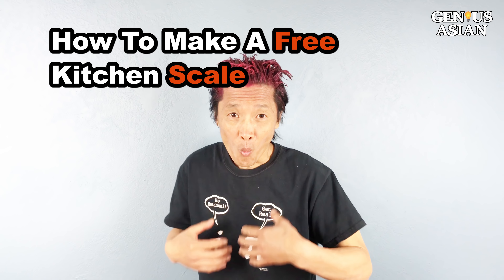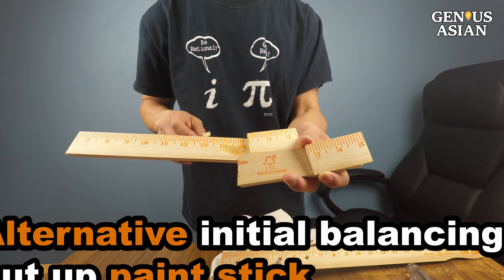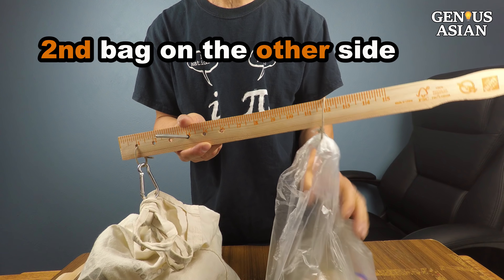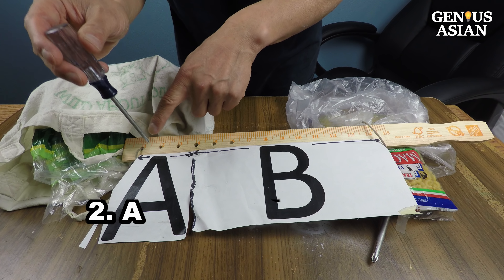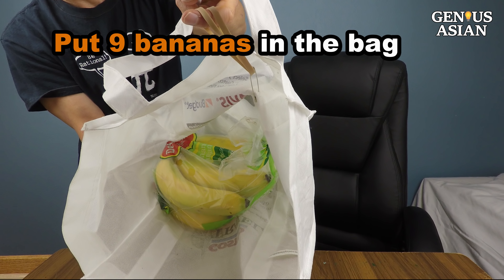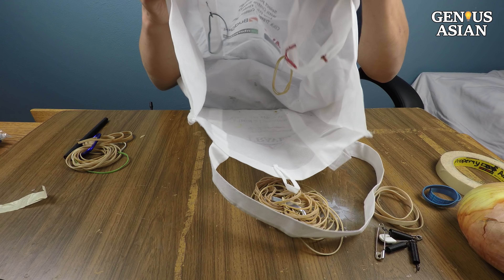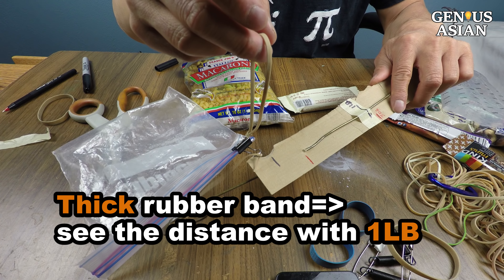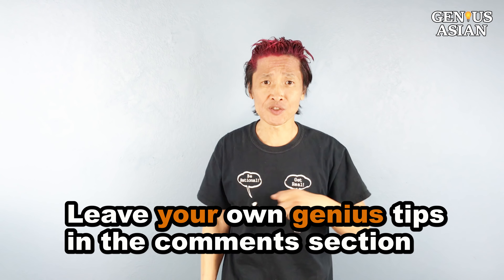How To Make A Free and Accurate Kitchen Scale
This kitchen scale took me only a few minutes to make. My invention uses a few commonly available materials and tools. It is free and pretty accurate. It is also durable and easy to use. To improve the accuracy, I have provided a few guidelines to help you to understand the usage and find the optimal accuracy for your own situation. Since all the parts used in making it can be used or shared with your other projects (the paint stick can be used as a ruler), it does not require any space to store it. I hope this video can inspire you to invent useful devices with things available to you. This kind of project will also  nurture your kids' creativity and future-proof their skills.

I will also show you how to make another very small scale that is hidden inside your shopping bag. This way you can do comparative shopping discretely. If you don't have the time or the ability to make the first one, the rubber band scale is easier to make. But it does need more time to re-calibrate especially if you stretch it too much.

Index
0:00 accurate balance scale
0:20 drill holes
1:00 initial calibration balancing
2:24 balance scale usage demo
3:38 known weight, unknown weight & length
4:13 portable elastic scale hidden in store
4:53 concealed scale bag comparing weights in store
5:37 calibrate weights
6:43 scale in kitchen
8:56 summary